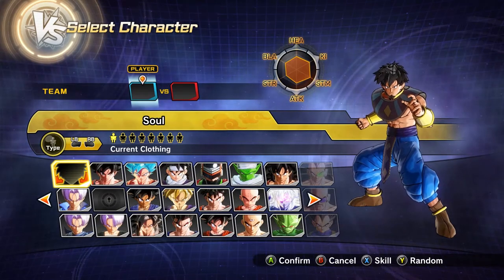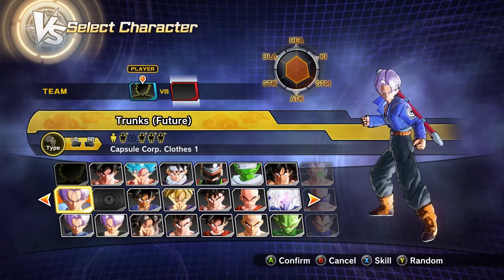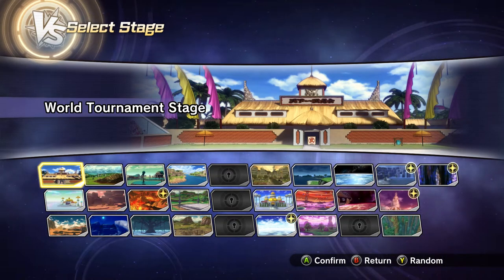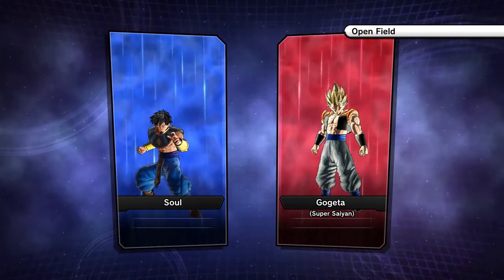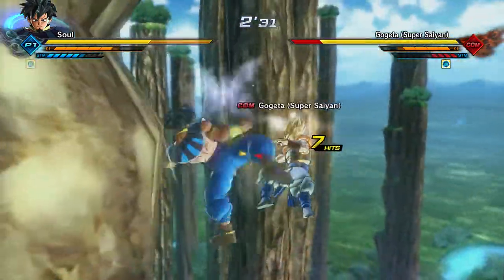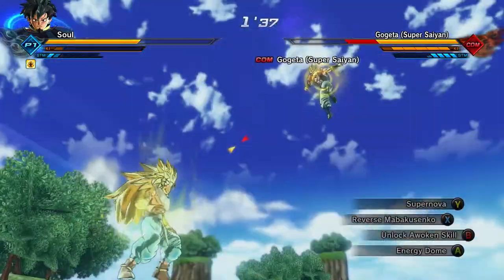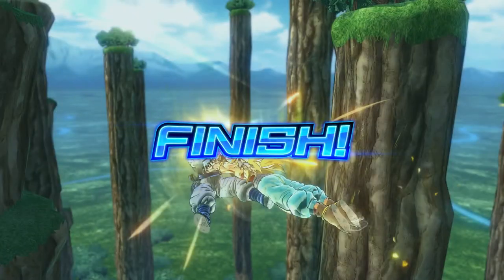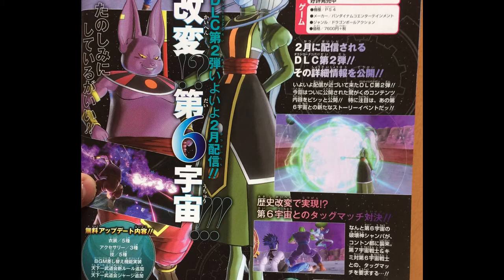Dragonball Xenoverse 2 Free DLC Pack 2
Hello Guys today well be talking about the upcoming free DLC and paid DLC. The Release Date is tomorrow 2/27/17 enjoy guys!

Dragonball Xenoverse 2 the newest installment to the DBZ game series and all I can say is that they listened to the fans, so with that being said this game is worth the investment for pure entertainment.